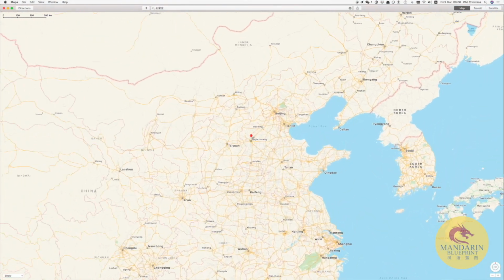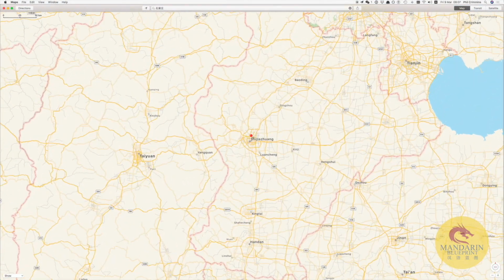LEARNING CHINESE : PRINCIPLE VS REALITY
Mandarin Blueprint’s Phil & Luke briefly introducing their newly released “Pronunciation Mastery” course and the importance of learning "standard" Mandarin Chinese.

What’s the role of standard Mandarin compared to the numerous dialects in mainland China? When (if at all) should you stray away from standard Mandarin and towards dialects?

If you find our videos useful, make sure to Follow us for Much much more to come!

Drop your comment on anything you’d like to share or ask about learning Mandarin in China or abroad.

ANNOUNCEMENT

Our all new “Pronunciation Mastery” video course is THE best way to start learning Chinese. It has everything you need to develop native-level pronunciation in Mandarin Chinese, which will become the stable foundation that will make your entire learning process with Chinese way much more efficient and enjoyable.

If you have already been learning Chinese for
a while but find yourself struggling, this course is also great for you too.

For more content on HOW to learn Chinese and love the process of language acquisition in Record Time (WITHOUT teachers or textbooks), follow us on: